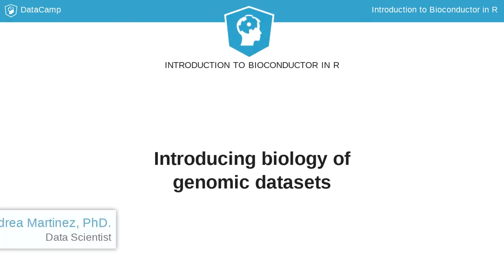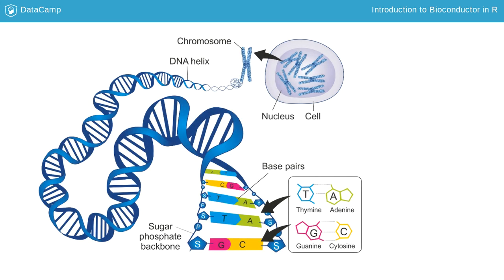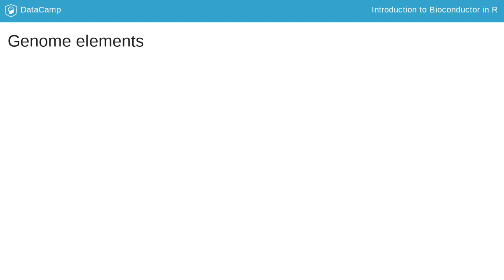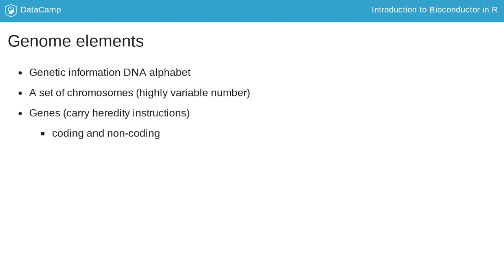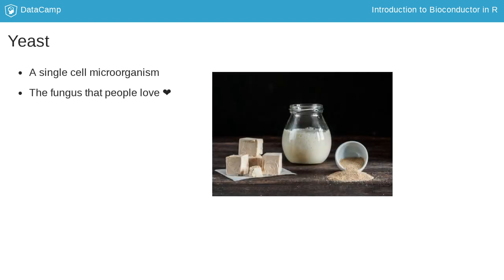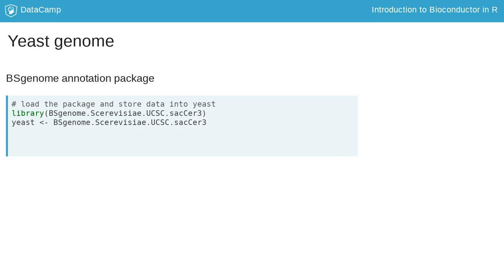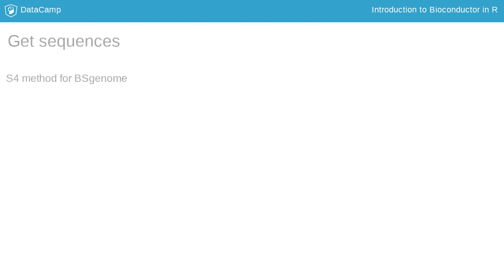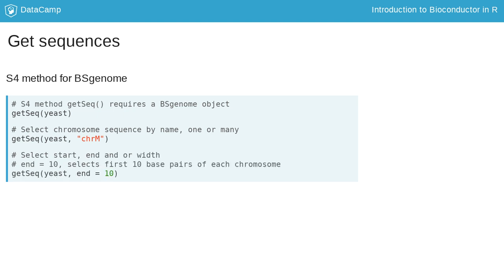R Tutorial: Introducing biology of genomic datasets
Want to learn more? at your own pace. More than a video, you'll learn hands-on coding & quickly apply skills to your daily work.

Hi!, this is to introduce a bit of cell biology, talking about organisms, genomes, and the yeast genome.

An organism is a complex structure of interconnected elements that integrate the overall functioning of the being. Organisms diversity is immense, from unicellular to multicellular, with a nucleus and without it, different membranes, and systems, different life cycles and more.

In our time, we study organisms in detail by sequencing genomes and dissecting its elements to find interesting functions.

All organisms have a genome which makes up what they are, and it dictates responses to external influences.

A genome is the complete genetic material of an organism stored mostly in the chromosomes, it's known as the blueprint of the living. A genome is made of long sequences of DNA, based on a four-letter-alphabet, T, A, G and C.

We are interested in locating and describing specific locations in a genome because this allows us to learn about diversity, evolution, hereditary changes, and more.
To understand this better we subdivide a genome.

The written information in a genome uses the DNA alphabet. Think of a genome as a set of books and each book is a chromosome. Chromosome numbers on each genome are highly variable. Usually, chromosomes come in pairs, but multiple sets are very common too. Each chromosome has ordered genetic sequences, think of chapters in a book. To find specific genetic instructions we look at genes. These are like the pages in a book, containing a recipe to make proteins.

Some genes will produce proteins but some won't. These are called coding and non-coding genes.

Coding genes are expressed through proteins responsible for specific functions.
Proteins come up following a two-step process, DNA-to-RNA, a step known as transcription, while the RNA-to-protein is a step called translation.

As an example, we are going to study the Yeast genome, a single cell microorganism. The fungus that people love. Yeast is used for fermentation and production of beer, bread, kefir, kombucha and other foods, as well as used for bioremediation. Its scientific name is Saccharomyces cerevisiae or s. cerevisiae.

Yeast is a very well studied organism, due to its fast development, many experiments use it as model.

The yeast genome is a dataset available from UCSC. We have picked this genome because it has a small size. In the following exercises, you will find out more about this genome. For example, you can call a specific genome version and assign it to an object. As shown in the second line.

The BSgenome package provides us with many genome datasets. To get a list of the BSgenome available datasets, use the function available-dot-genomes().

Then, using common accessors functions, you can learn about the genome, for example, the number of chromosomes using length(), the names of the chromosomes using names(), and the length of each chromosome by DNA base pairs, using seqlengths().

Specific genes or regions are interesting because of their functions. You can retrieve sections of a genome with the function getSeq(). The minimum argument required is a BSgenome object. The first example will give you all the sequences in the yeast genome.

Then, you can specify some other parameters, to select sequences from chromosome M use "chrM". Next, you can specify the locations of the subsequences to extract, using start, end, or width. Using, end equals 10, it selects the first 10 base pairs of each chromosome of the genome.

Now it's your turn to explore the yeast genome using the functions from the BSgenome package.